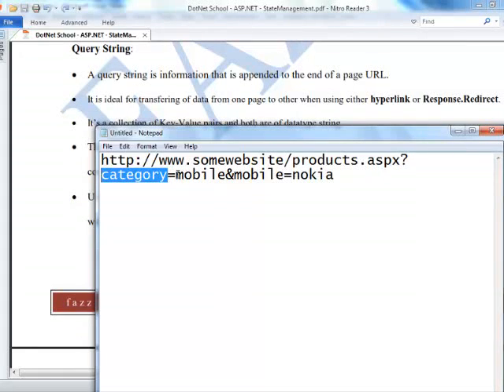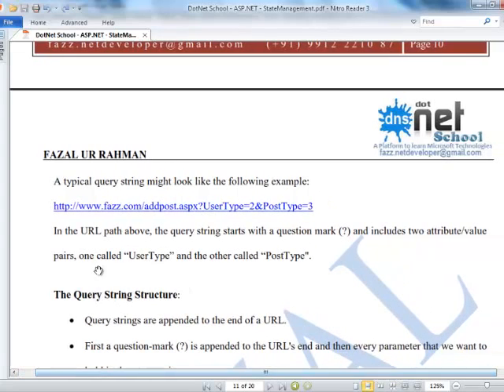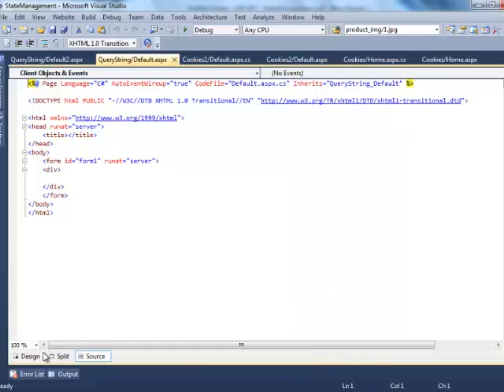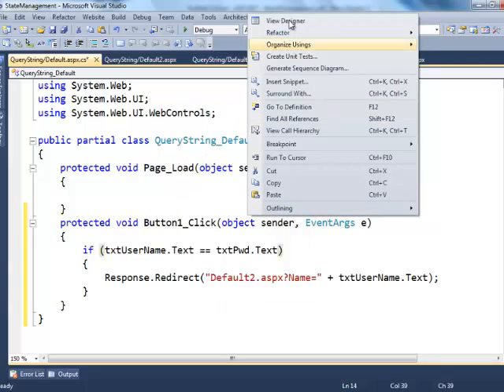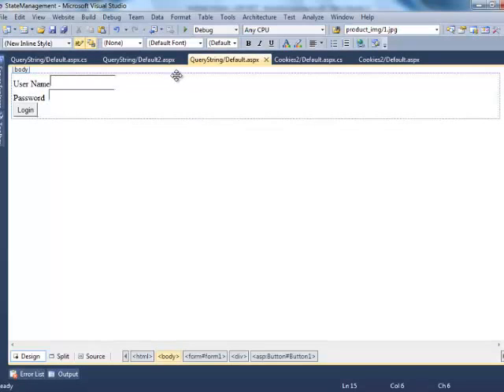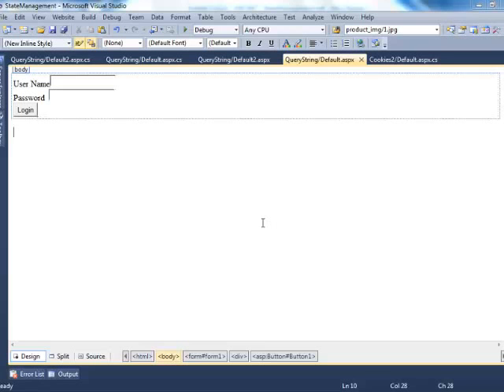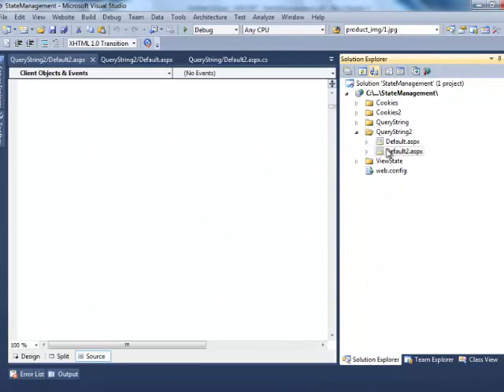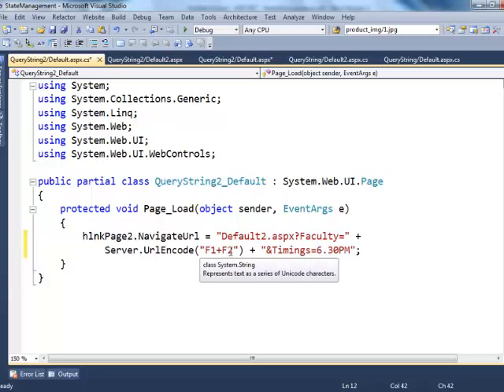DotNet School - ASP.NET - CLIENT SIDE STATE MANAGEMENT PART 9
ASP.NET CLIENT SIDE STATE MANAGEMENT TECHNIQUES TUTORIAL PART 2